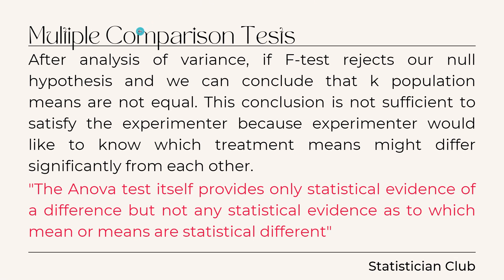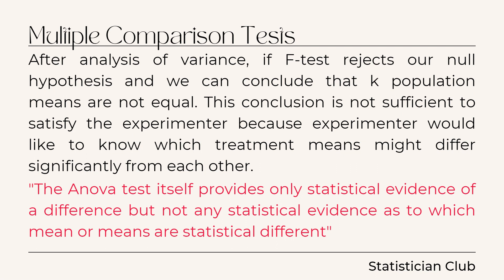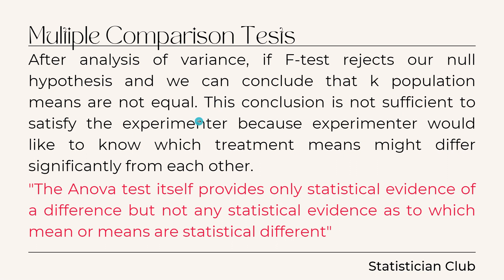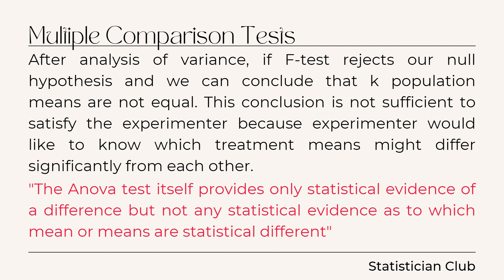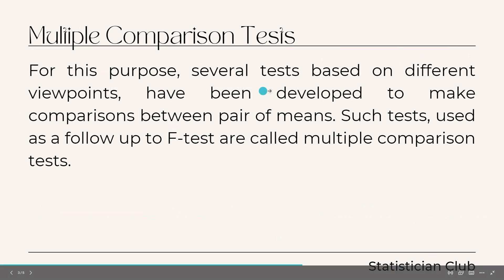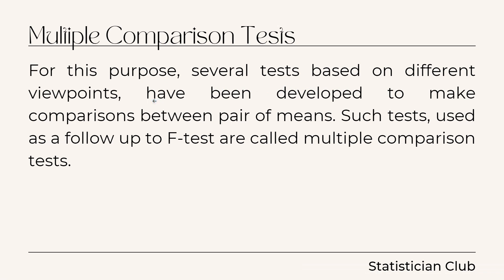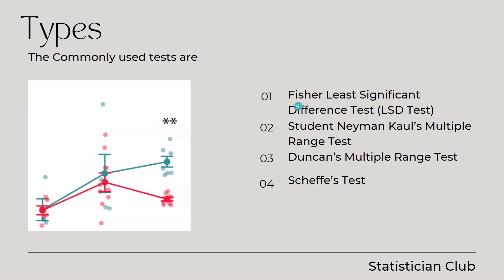Multiple Comparison Test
# Statisticians Club, this video is about multiple comparison test. Why we use it in ANOVA, detail description.